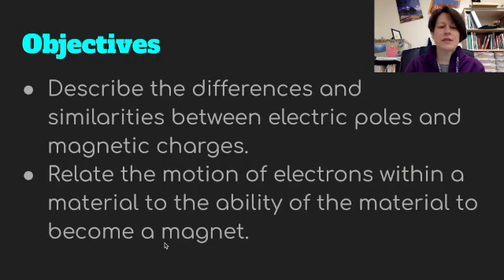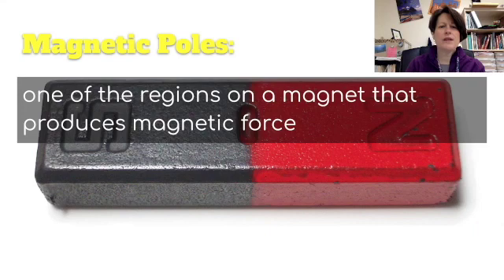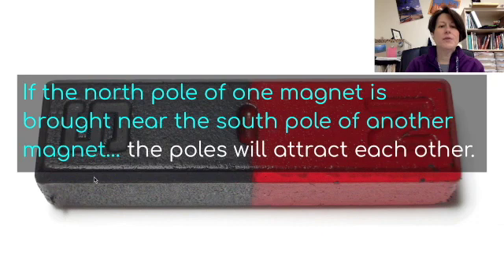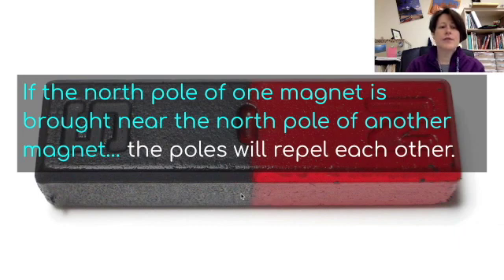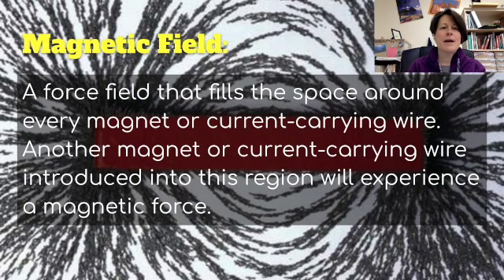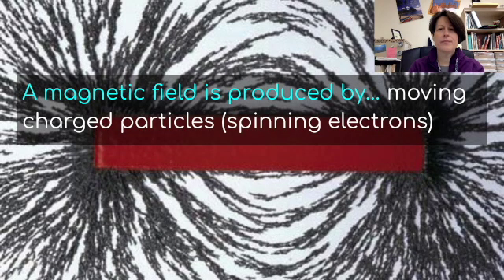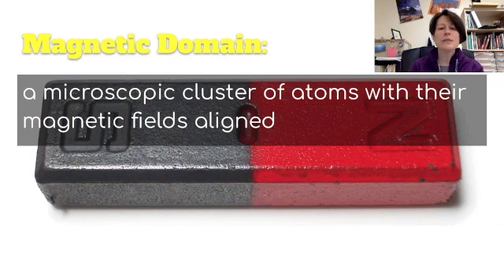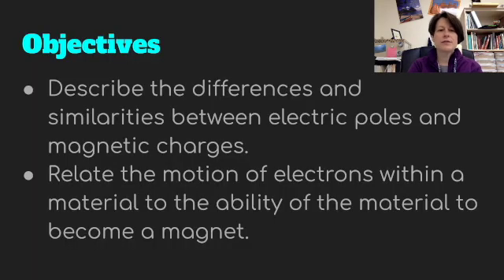CP 36.1-36.4 Magnetism